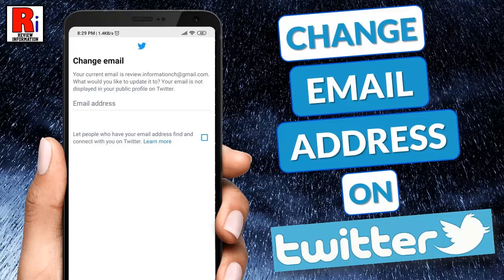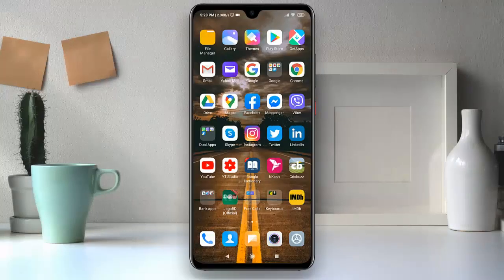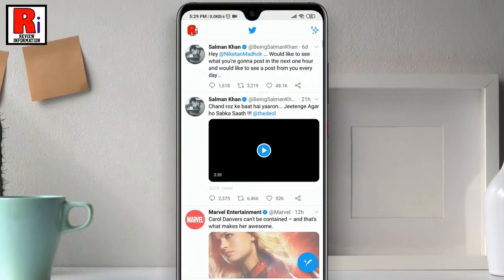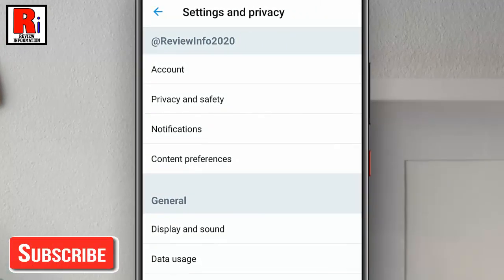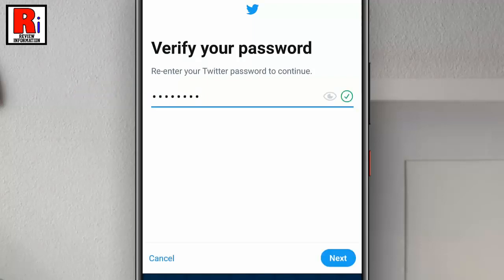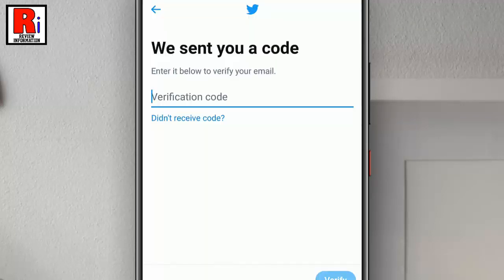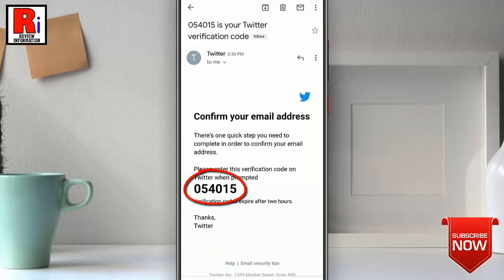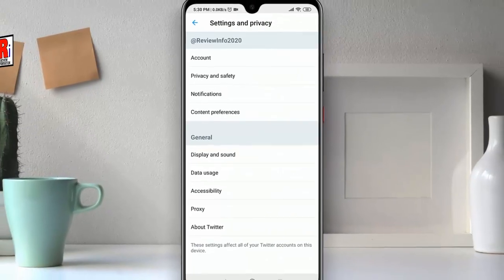How To Change Email Address In Twitter